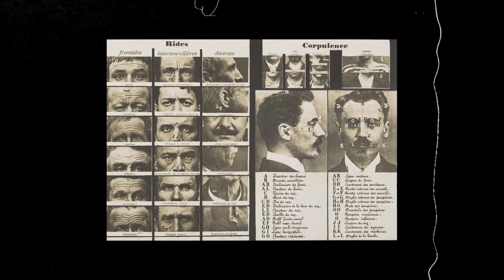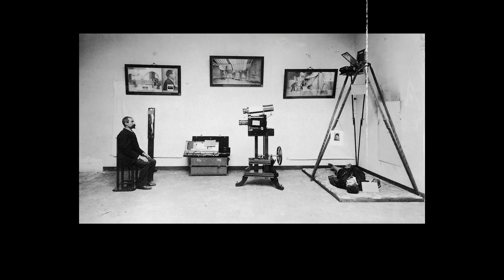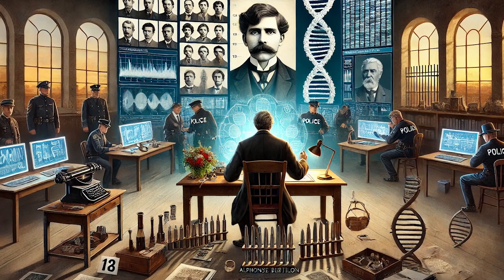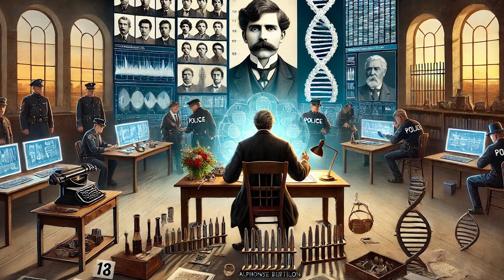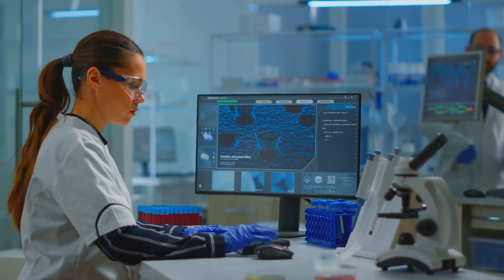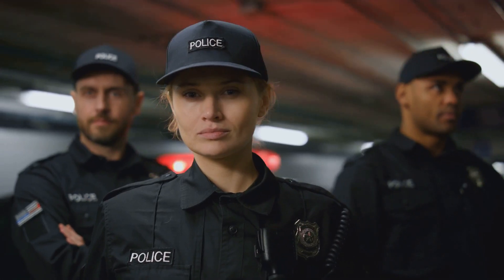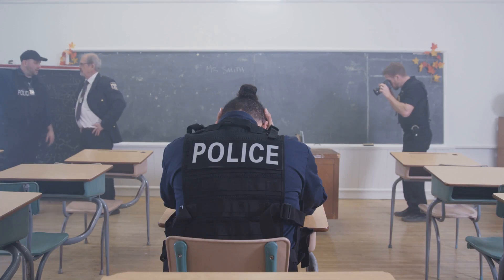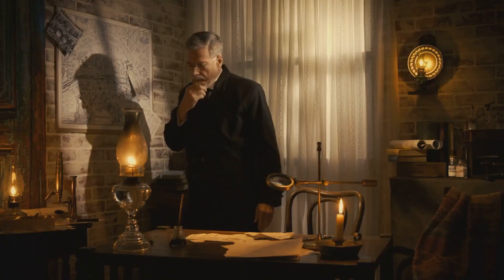The Father of Forensic Science Shares His TOP Secrets: Alphonse Bertillon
Meet Alphonse Bertillon, the man who transformed crime-solving forever. By inventing groundbreaking identification methods like mugshots and anthropometry, Bertillon gave police a scientific edge in tracking criminals. Discover how his innovative techniques became the foundation of modern forensics and why his influence is still felt in criminal investigations today.